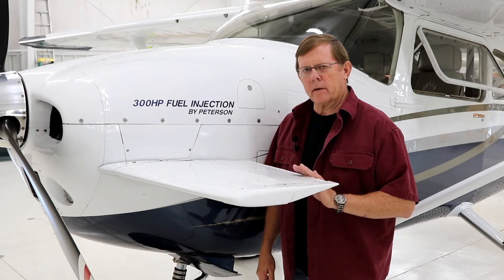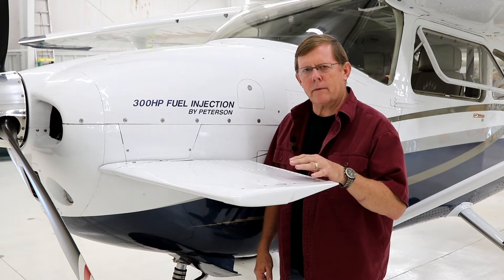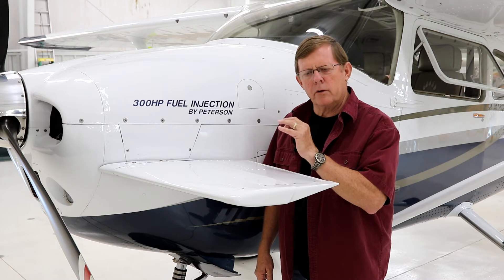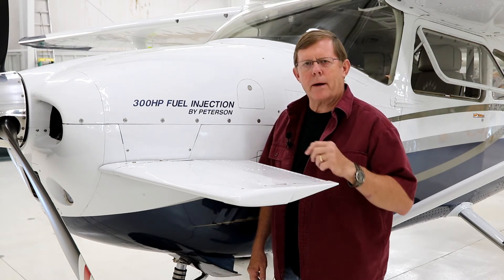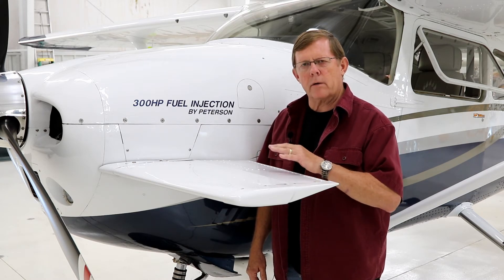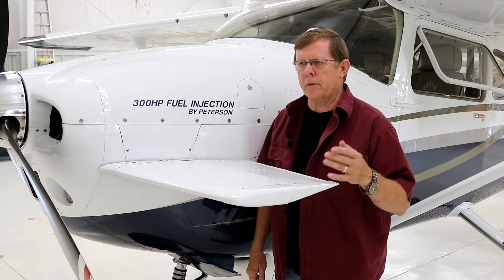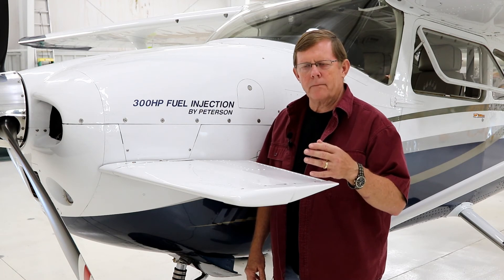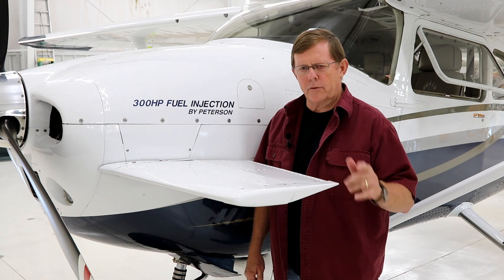Canard Vibration / Engine Vibration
Todd gives a clear and easy explanation of how to effectively determine the best power setting to provide minimal engine vibration.